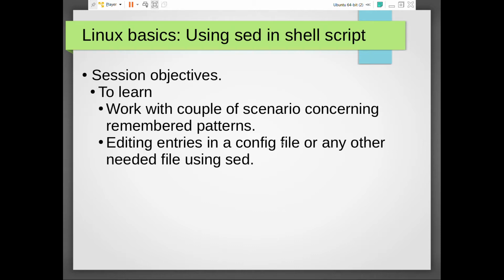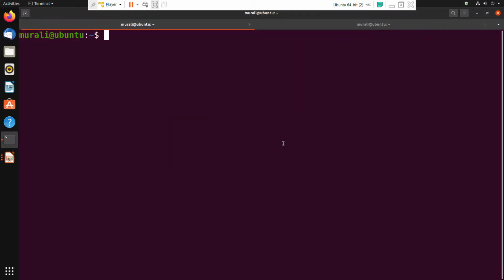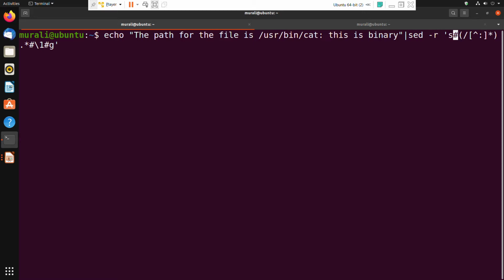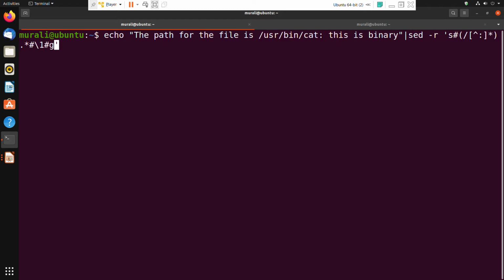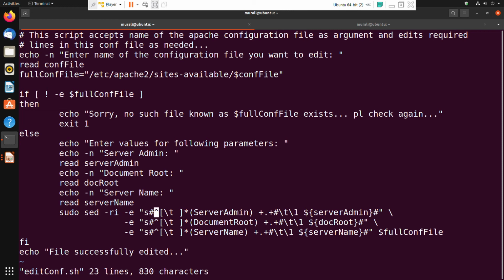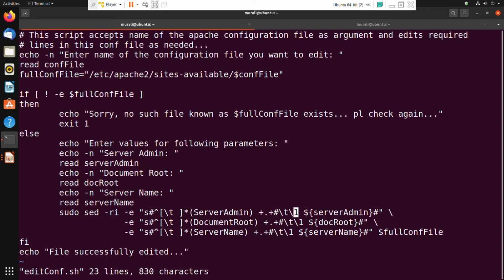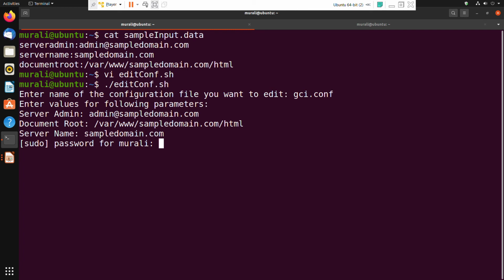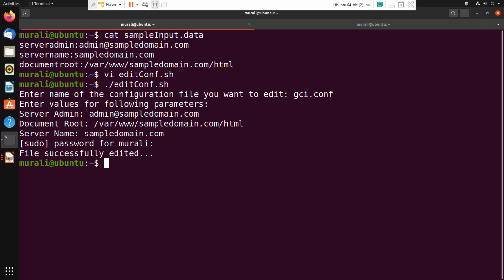Linux shell scripting: sed part 2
1) Work with extended regular expressions.
2) Edit a configuration file with sed from a shell script.
sed -r 's/(\/[^:]*).*/\1/g'   # Try for different kinds of input lines with and without g switch.
sed -r 's/\([^:]*\).*/\1/'       # Try this out for different kinds of input strings.
sed -r 's/(^\|[^0-9.])([0-9]+)([0-9]{3})/\1\2,\3/g' # Try for diff input strings.